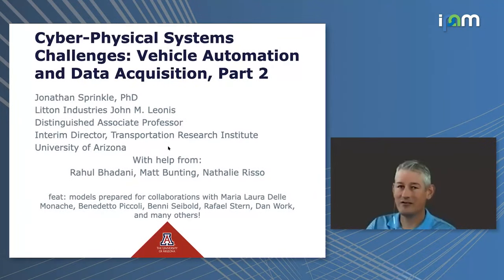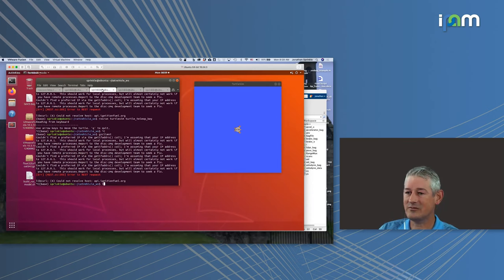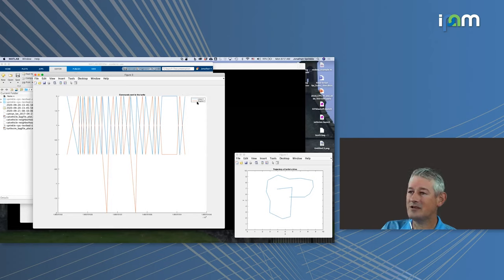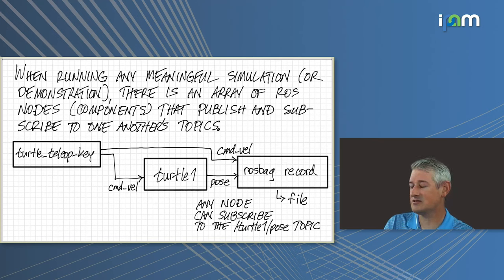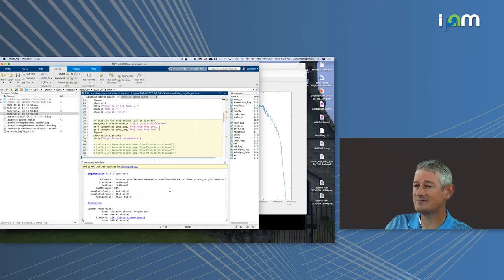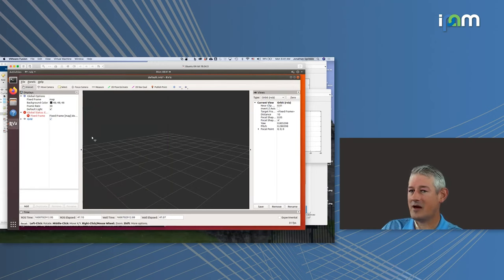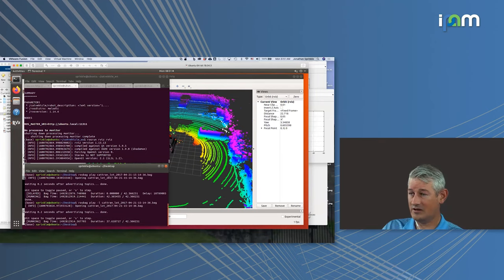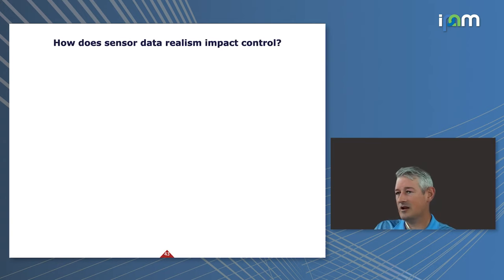Jonathan Sprinkle: "Cyber-Physical Systems Challenges: Vehicle Automation & Data Acqu..." (Part 2/2)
Mathematical Challenges and Opportunities for Autonomous Vehicles Tutorials 2020

"Cyber-Physical Systems Challenges: Vehicle Automation and Data Acquisition" (Part 2/2)
Jonathan Sprinkle - University of Arizona